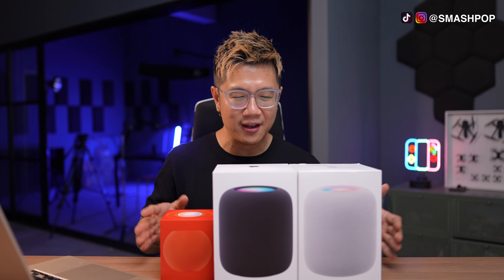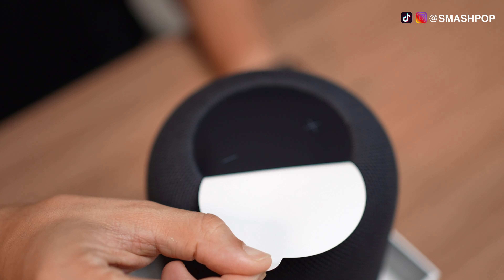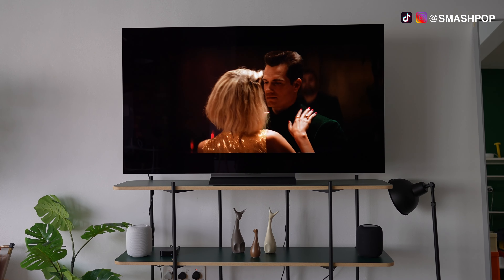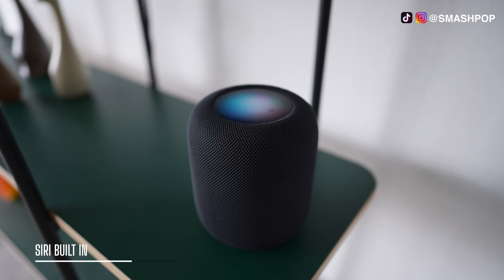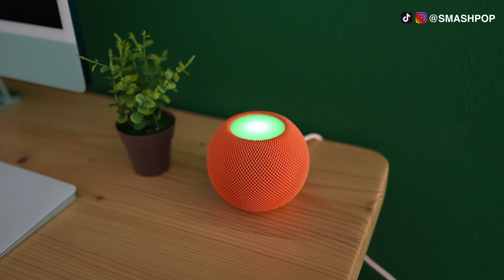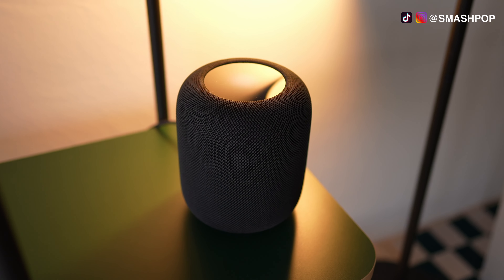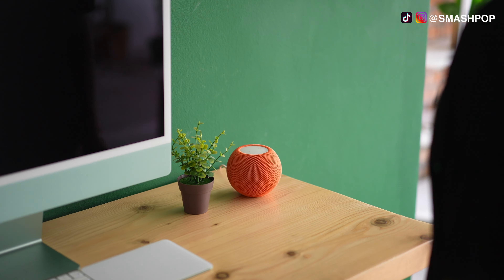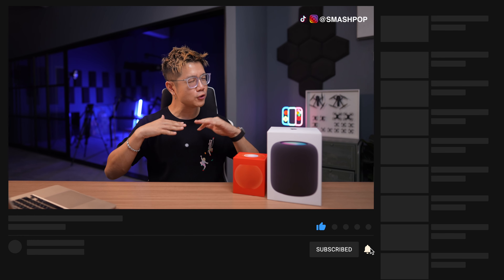HomePod & HomePod mini now in Malaysia! Here's what it can do | smashpop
The Apple HomePod and HomePod mini are now in Malaysia!
With features like Handoff, Airplay, Hey Siri integration, and smart home hub ability, Apple users finally get to complete the ecosystem for a smart home lifestyle in Malaysia.